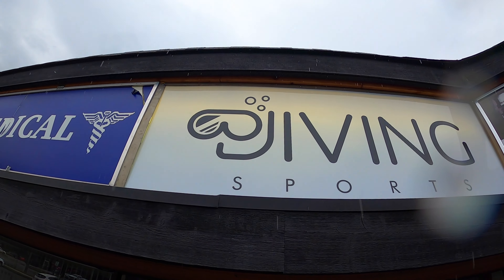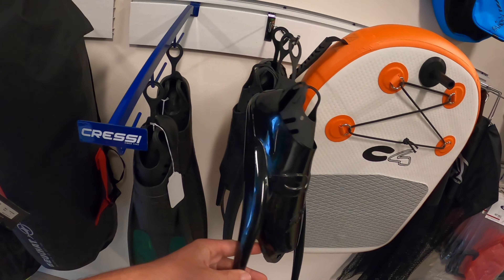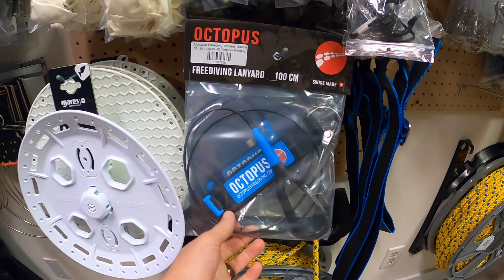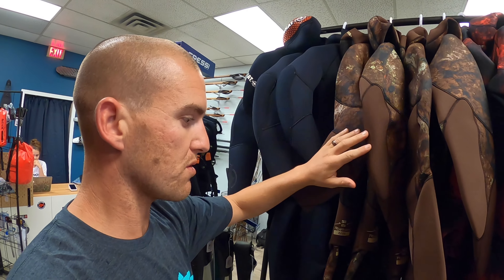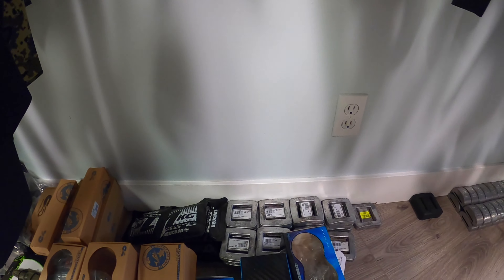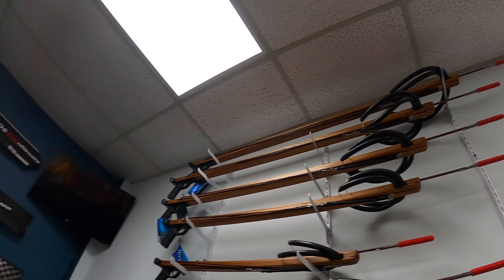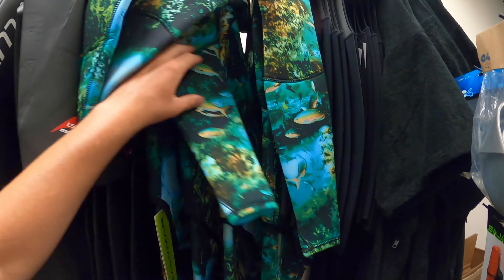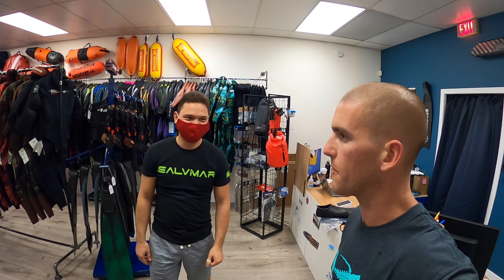Spearfishing Store in Vancouver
Hey everyone, check out diving sports, a new spearfishing/freediving store that has opened: Diving Sports Canada, 1449 Prairie Ave #4, Port Coquitlam, BC V3B 1S9 . Great selection and great prices with price matching.

Happy Diving!
- Chris

PNW Samson Shirts & Stickers!